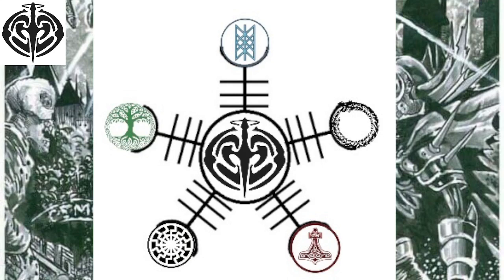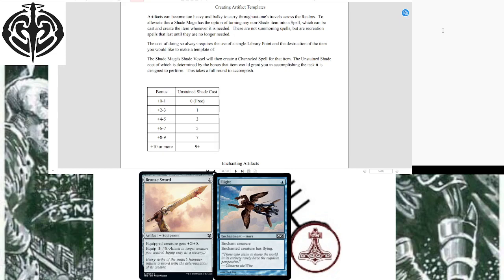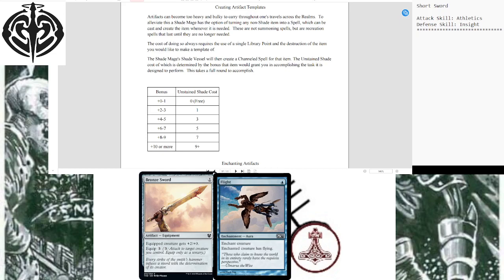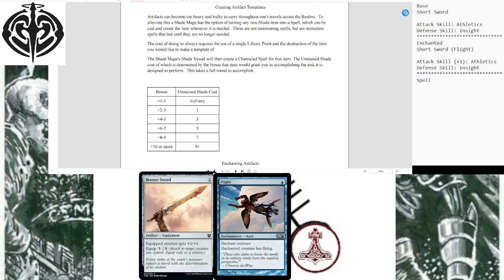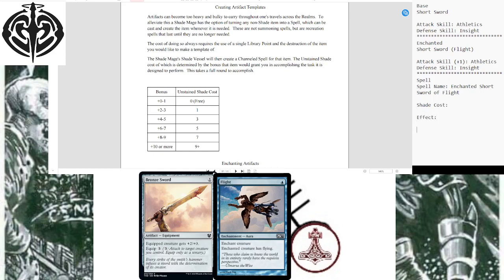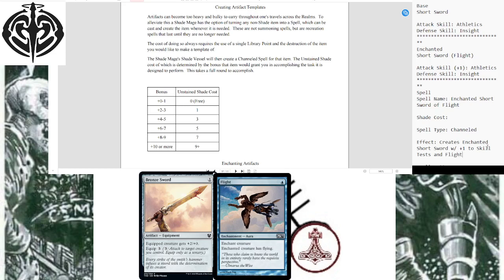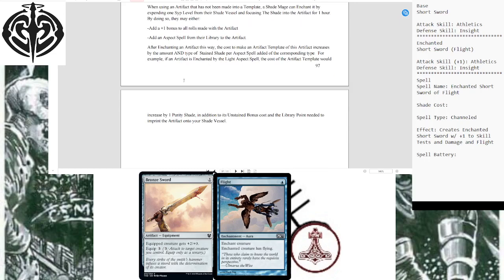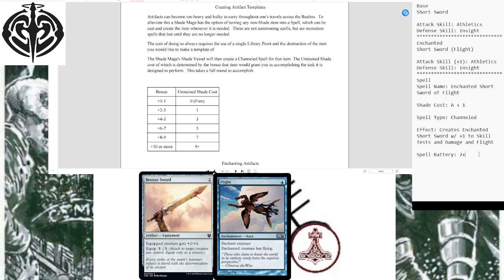Turning an Enchanted Artifact into a SPELL!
No shade will be thrown.  Just PAIN!!!